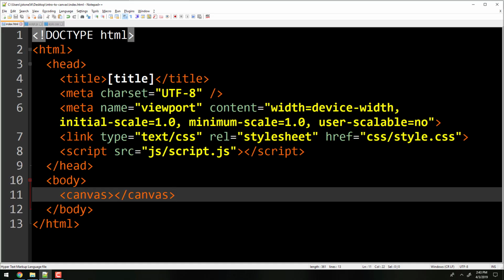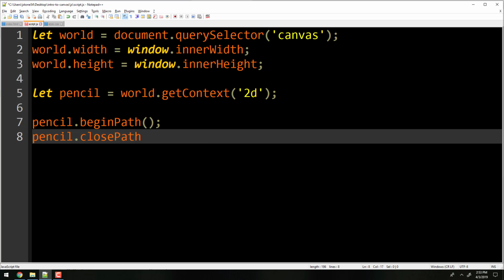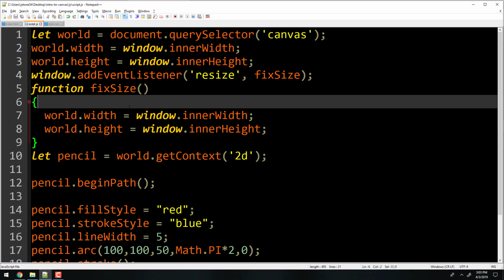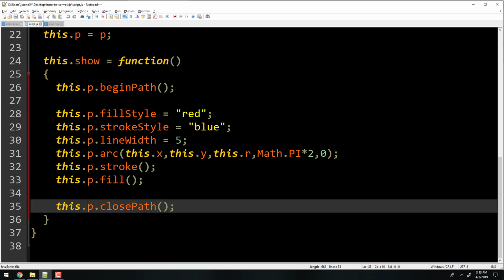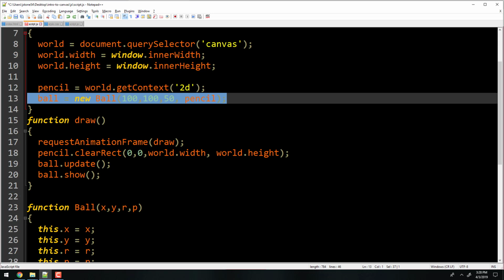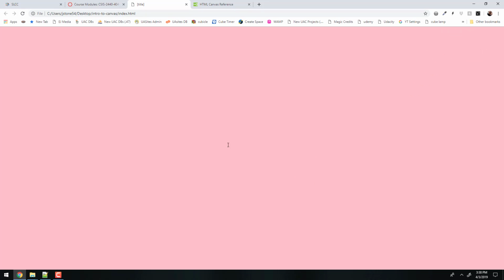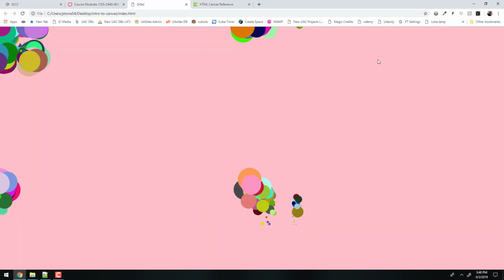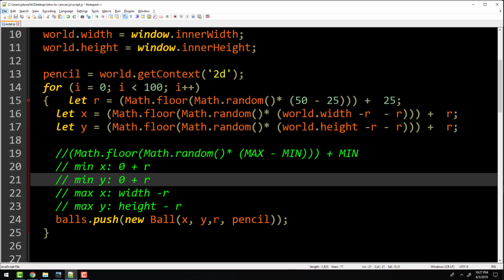Web Programming: Introduction to HTML 5 Canvas Part 1 of 3